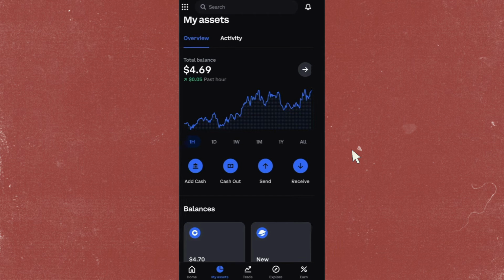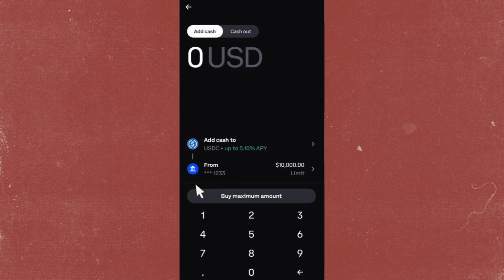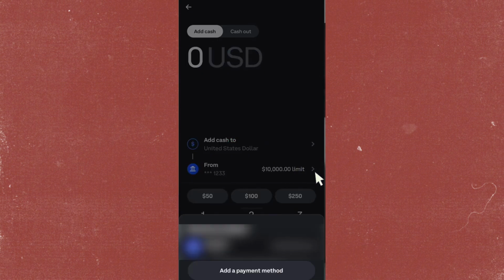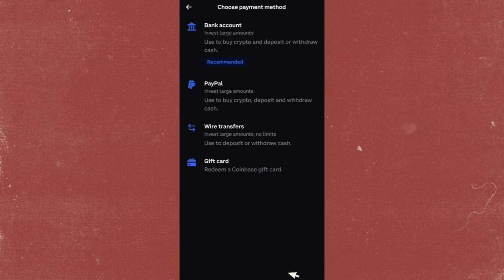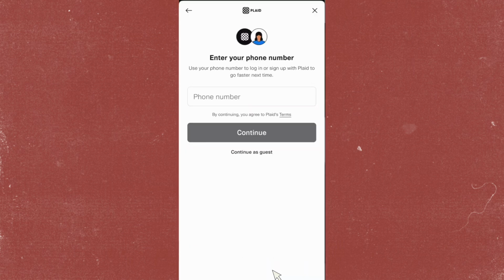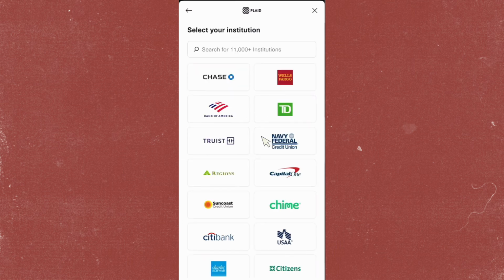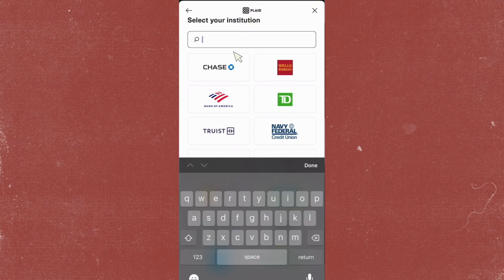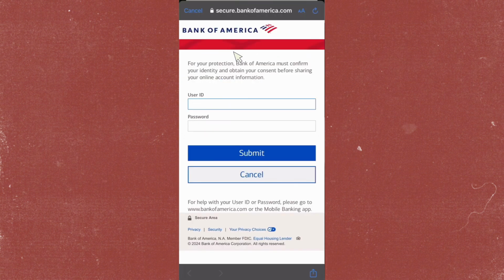How To Link Your Bank Account To Coinbase Wallet (2026 UPDATED)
Learn HOW TO LINK Your BANK ACCOUNT To Coinbase Wallet. In this video, I'll guide you through the step-by-step process to securely connect your bank account to Coinbase Wallet for seamless transactions.

Timestamp:
00:00 Intro
00:09 LINK BANK ACCOUNT To Coinbase Wallet

Coinbase BankAccount Crypto 🚨 CLAIM YOUR FREE TRANSFER UP TO $600 NOW! 🚨